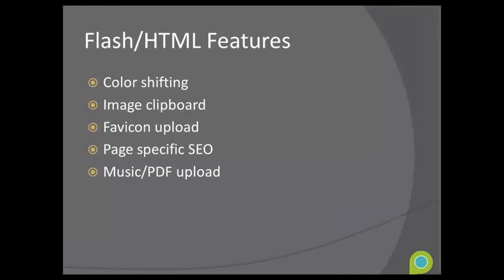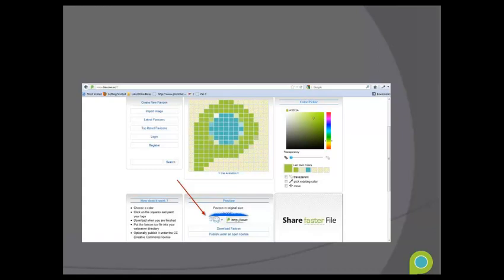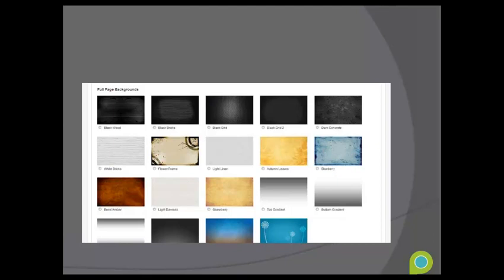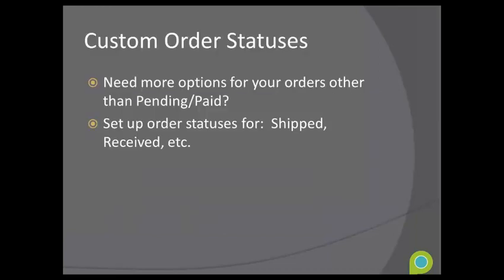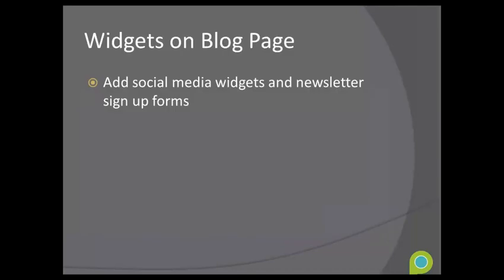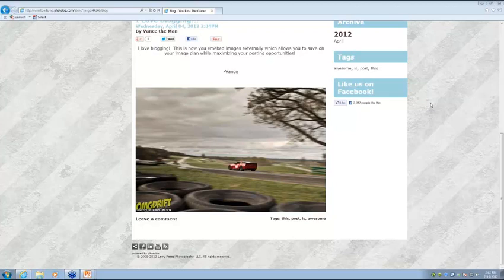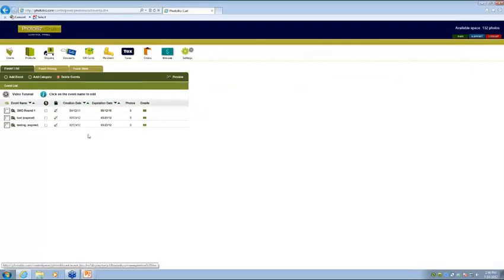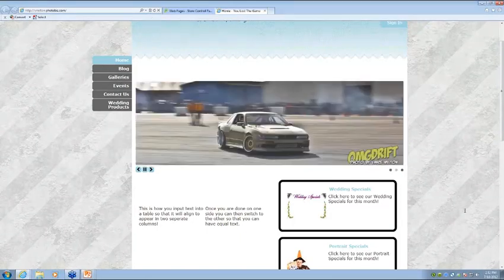PhotoBiz Live Presents: Hidden Gems and Overlooked Features with Vance M.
By Vance M., PhotoBiz Passionate Support® Team

Ever wonder how you can make your site stand out? Well go no further than this webinar, as Vance M. of our Passionate Support Team talks you through the most underutilized features of our Flash/HTML Sites, BizSites, Stores, Blogs, and Client Proofing.